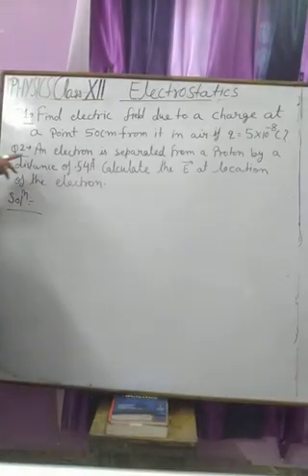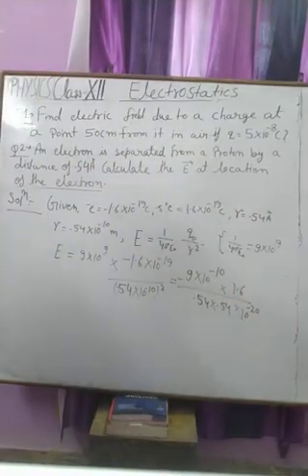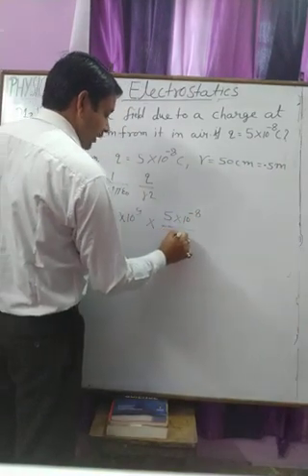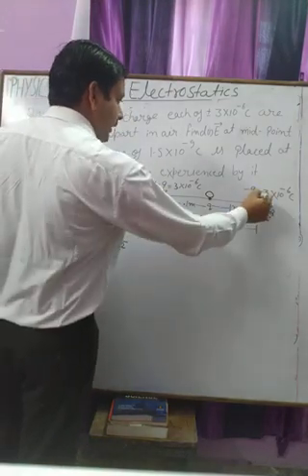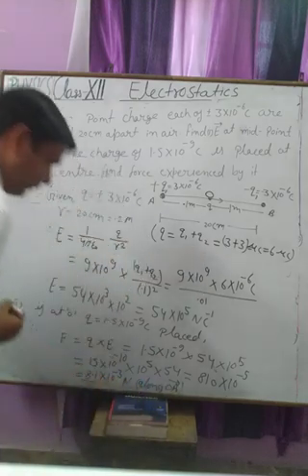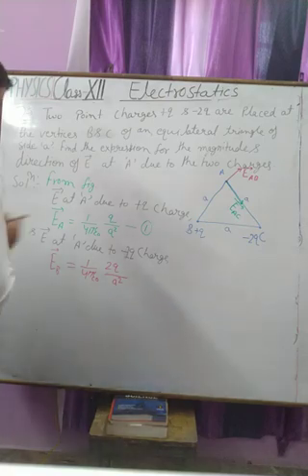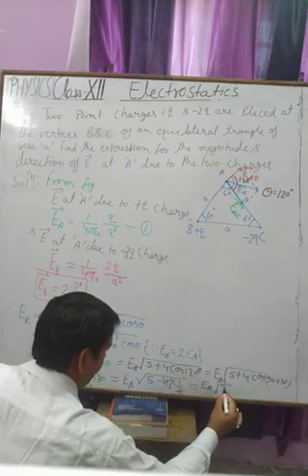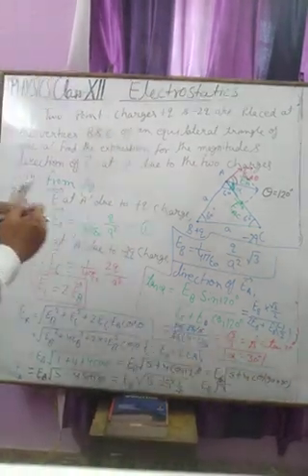Class 12th physics lecture 15- Electrostatics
Numericals based on electric field